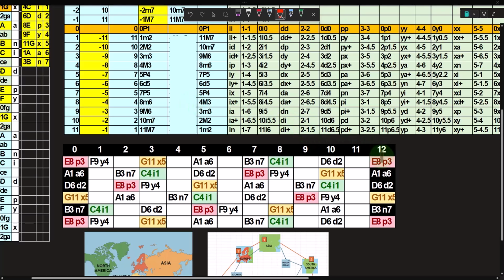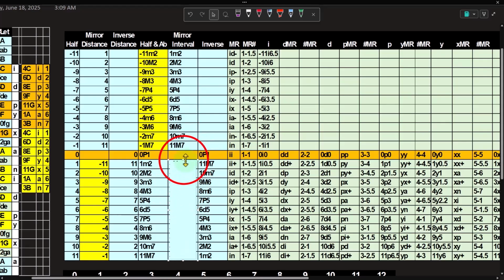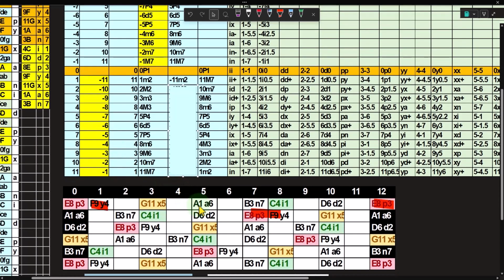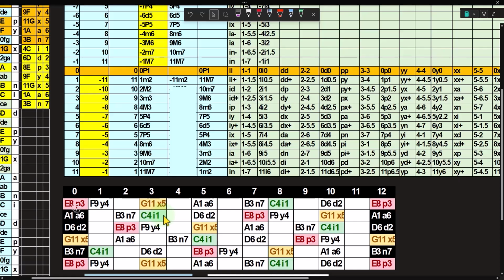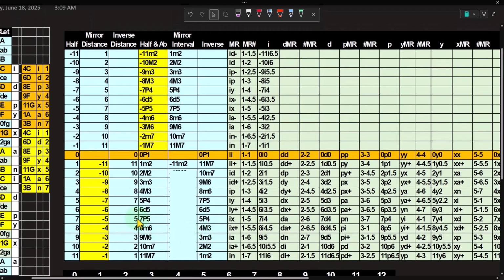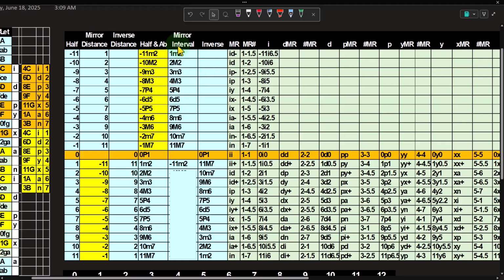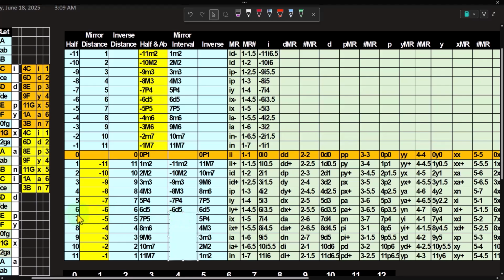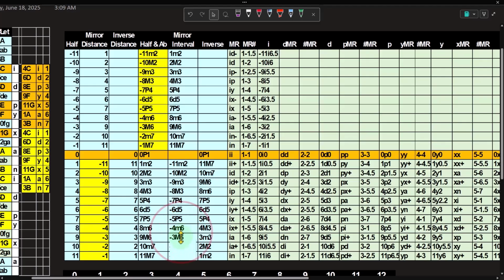Interval Math in Motion: The TEDA Time Matrix